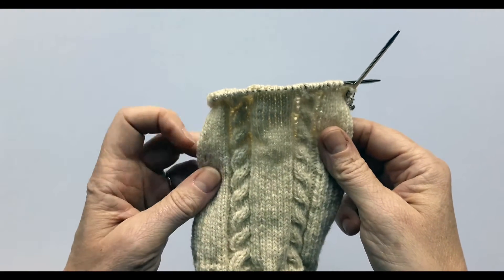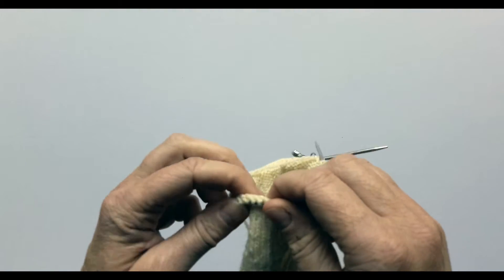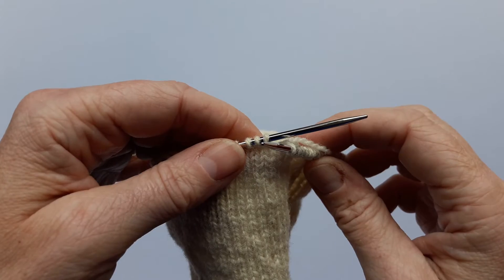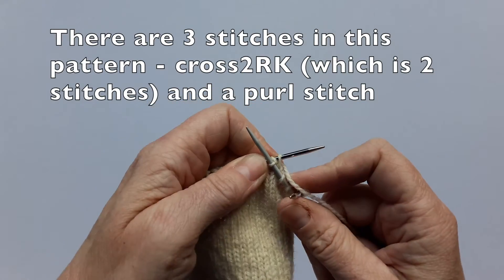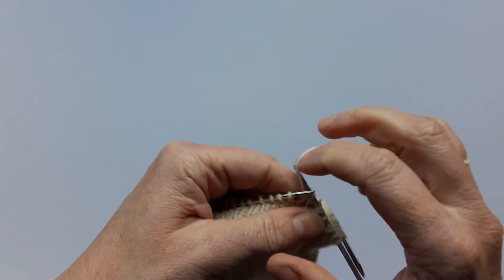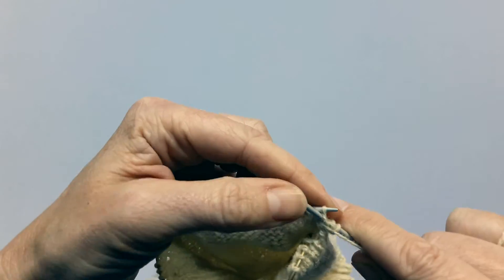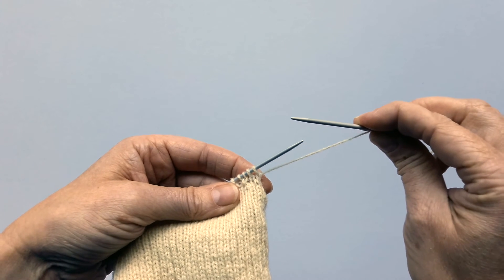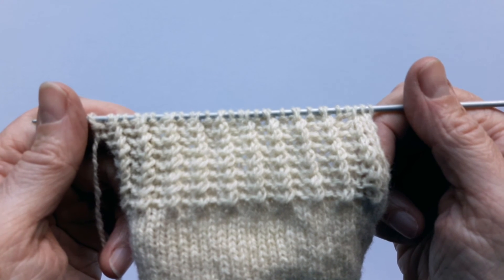Easy Cable Socks - Heel Flap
How to create the crossed rib stitch heel for the Easy Cable Socks.